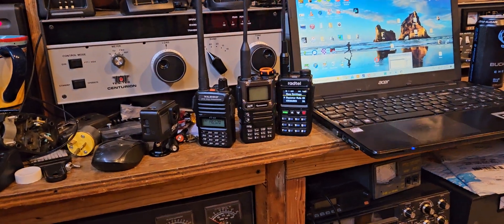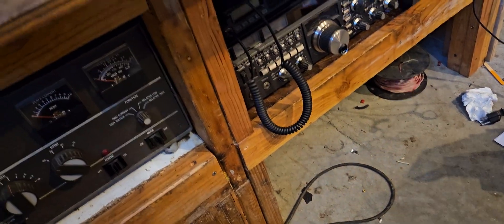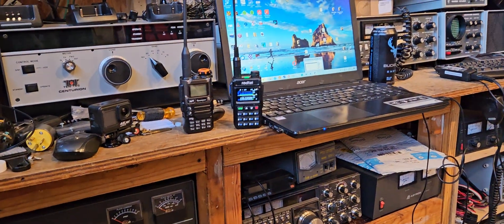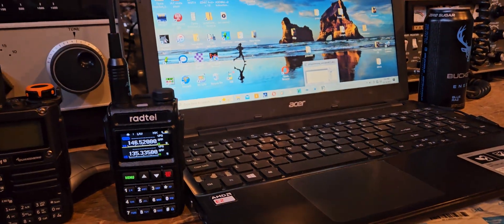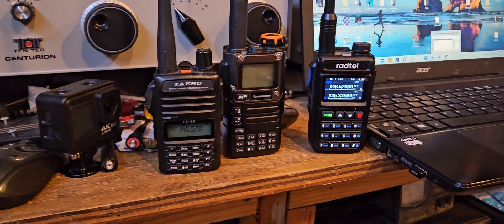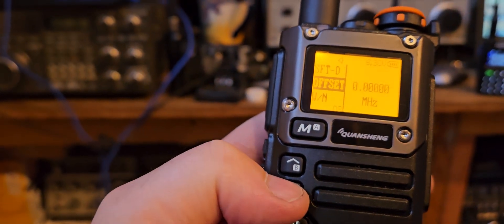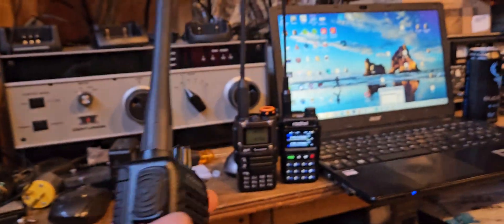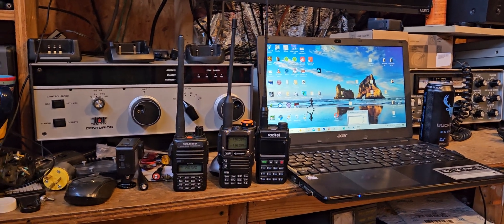AUDIO TEST ON QUANSHENG UVK5, YAESU FT4X, RADTEL 890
so now that we can program with chirp this radio is possibly worth the $34-42
it was 34 when i ordered it right after amazon days but seems its back up to 42